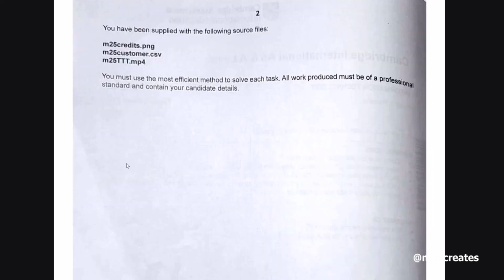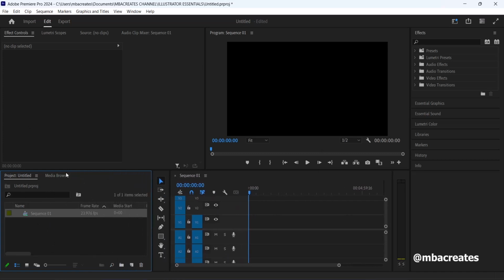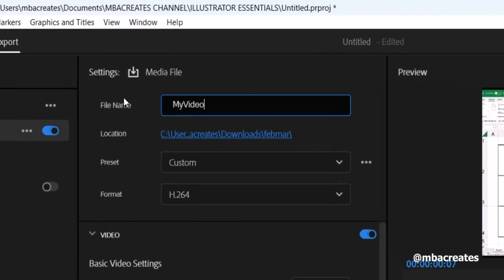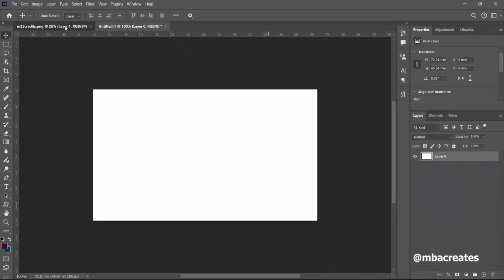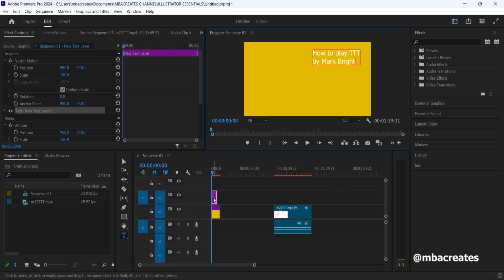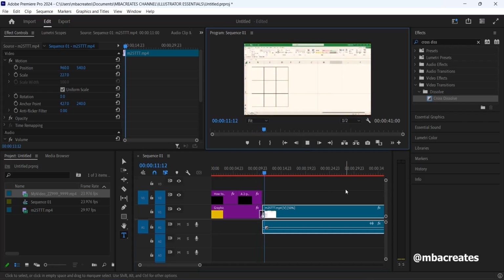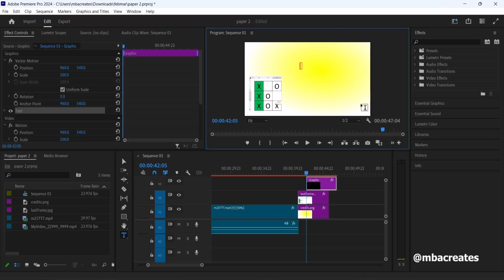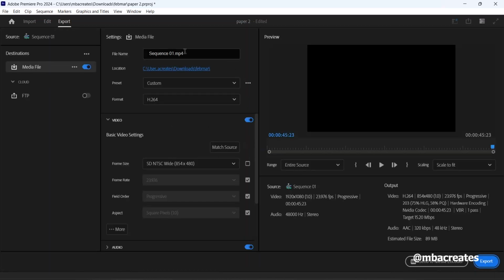9626 Cambridge IT Paper 2 for February March 2025 - Video Editing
A tutorial on how to solve the Video Editing part of the cambridge A-level Paper 2 February March 2024. I will be using Adobe Premier Pro in this video. Kindly leave all suggestions and questions in the comments section and I will do my best to read all and respond to them. Thank you.